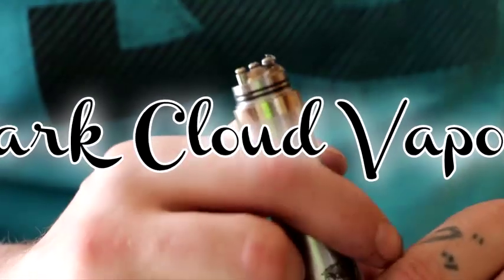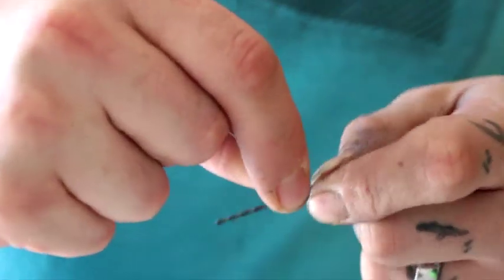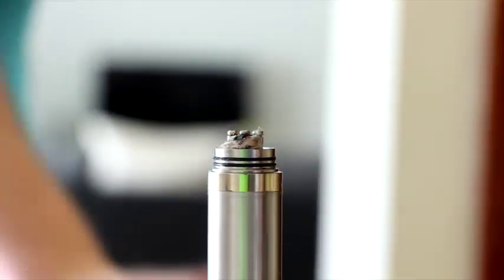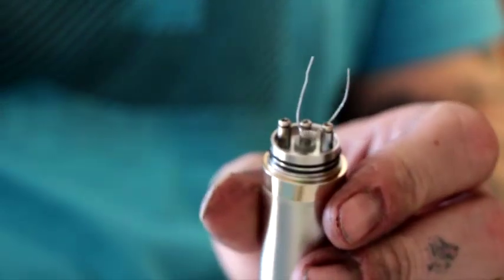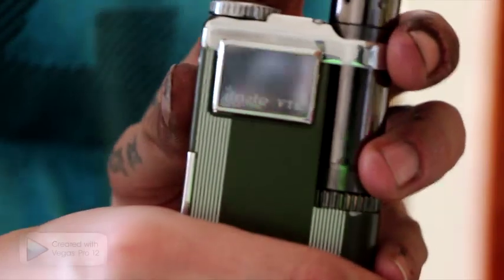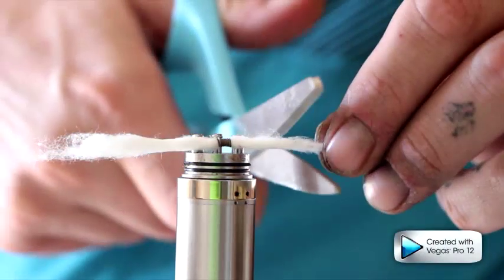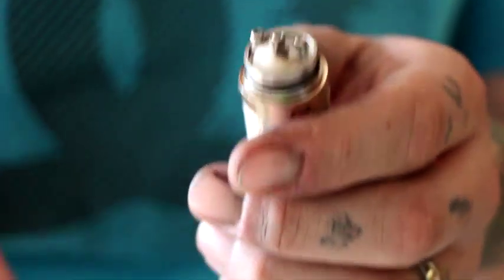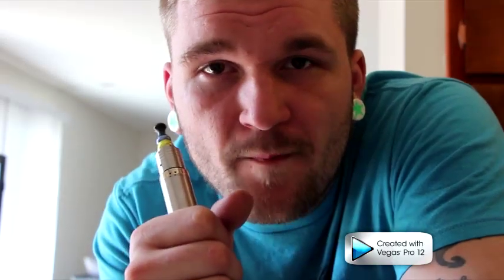Sub-Ohm Coil Build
Here is the video you have all been waiting for. Here is a low ohm coil build.